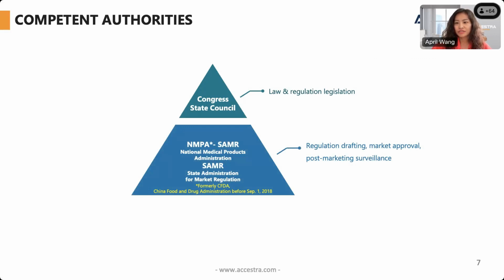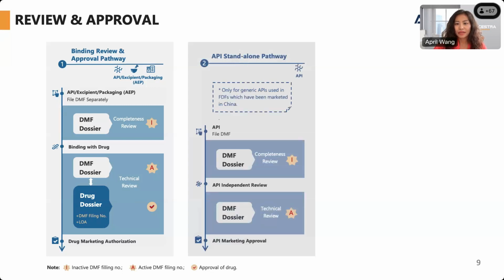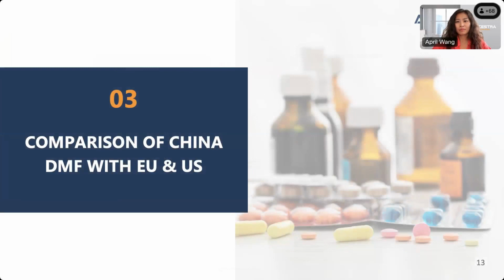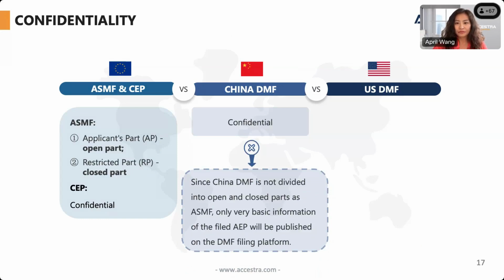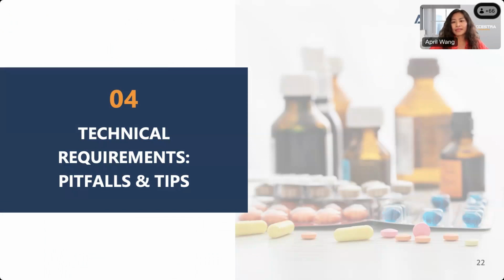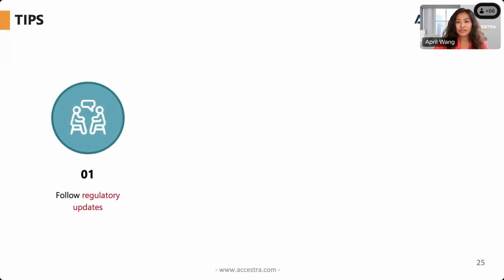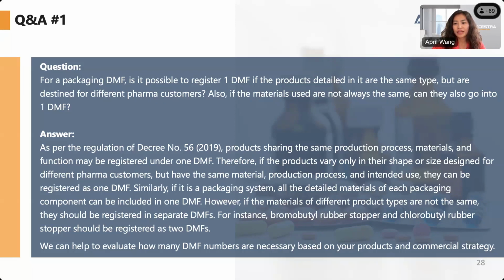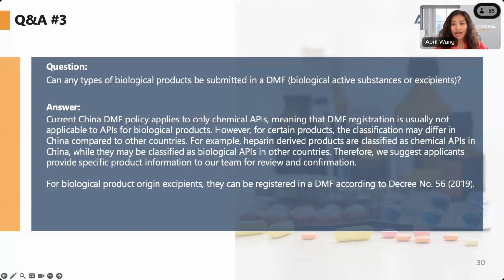China Drug Master File (DMF) Comparing with EU & US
This webinar is about China Drug Master Filing (DMF) comparing with EU and U.S DMF.

The presentation provides an overview of the DMF regulatory systems covering Active Pharmaceutical ingredients (APIs), Excipients & Packaging Materials.

For learn more information about China DMF please visit the following